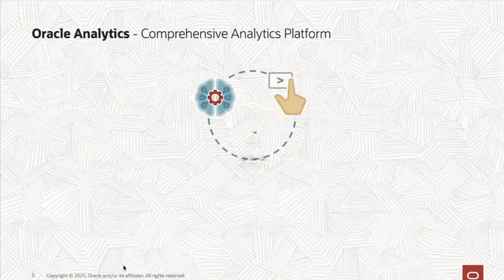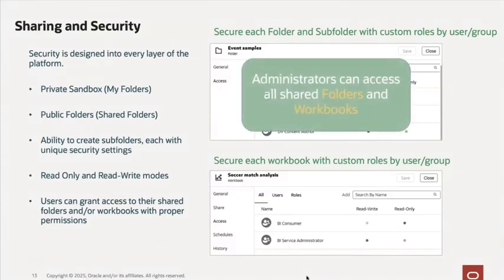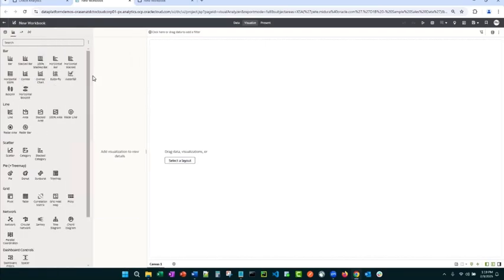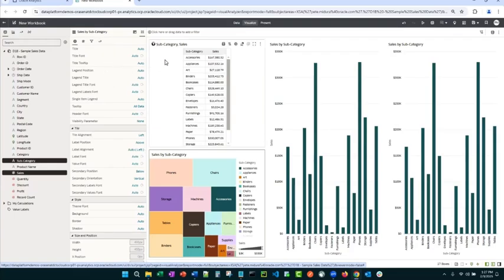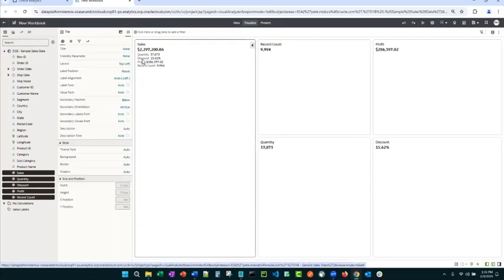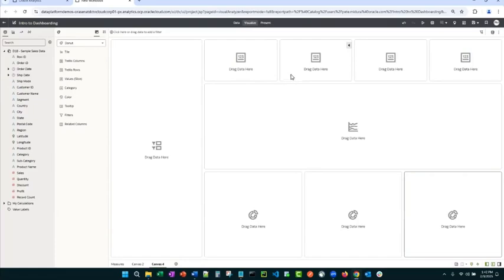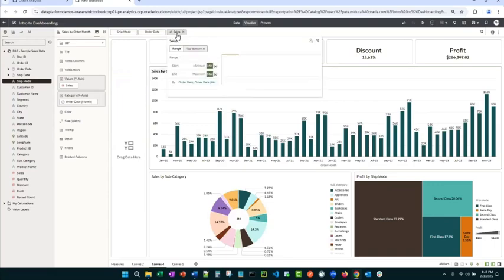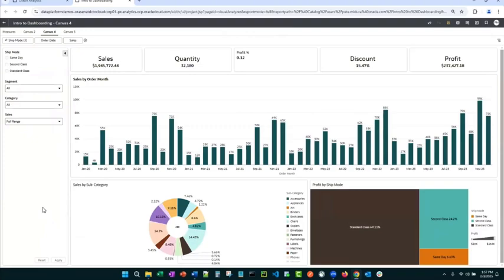2. Day One and Beyond: Introduction to Dashboarding in OAC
If you're looking to develop smart, intuitive, and highly interactive dashboards for your internal/external consumers, this webinar is meant for you.  During the session, we will walk you through the basics on how to load data and create modern dashboards. This session will dive deep into the platform’s visualization capabilities and give you the confidence to create your own interactive set of insights to wow your consumers. We will also be covering some of the native augmented features that can dramatically speed up development times and discover new insights to help you get started.